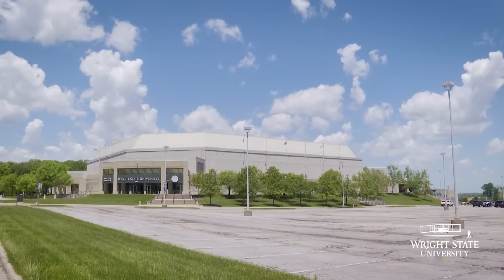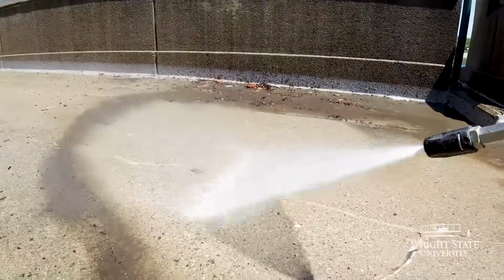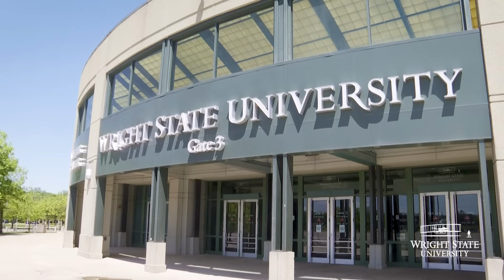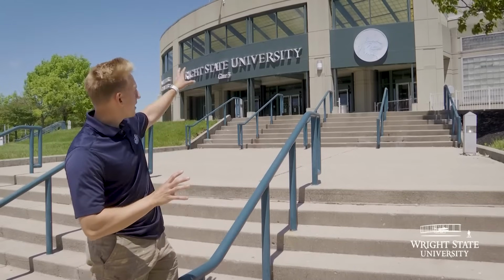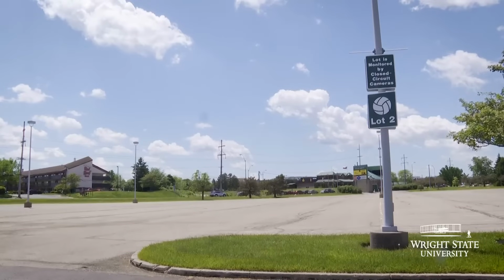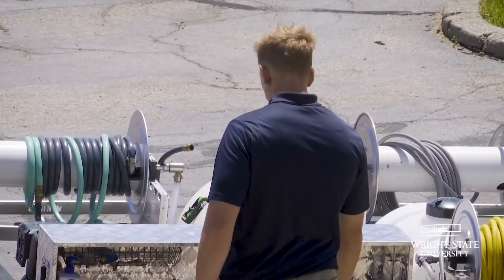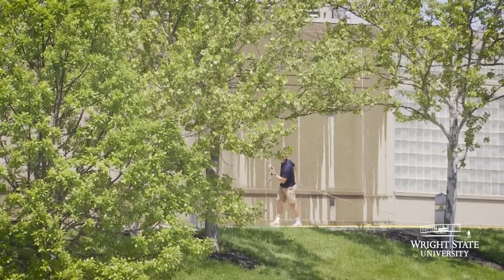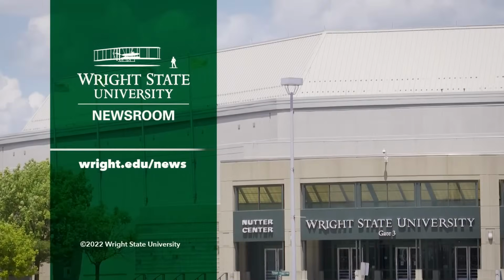Cleaning service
Dan Parmenter has driven past the Wright State University Nutter Center almost every day for the past six years. First as a Wright State mechanical engineering student and now as the owner of Bright Pressure Washing in Fairborn.  The exterior of the building eventually caught his attention.

“There were really big black mold stains here and out on the sign by the street,” said Parmenter. “I knew we could take care of those, so I decided to reach out.”

Parmenter contacted Facility Operations about cleaning the exterior of the building.

With the help of two additional workers, including Parmenter’s father, Randy, who graduated from Wright State in 1988 with a bachelor’s degree in engineering and in 2019 with a master’s degree Science in leadership development.

“For us to be able to give something back to the university it’s really something special,” said Randy Parmenter.

All eight sides of the building, entrance gates, stairs, digital sign and 75,000 square feet of concrete pavement were cleaned in two weeks.

This was the second time the Nutter Center had been power washed since it was built in 1990.

Parmenter said his time at Wright State and his service in the Ohio Air National Guard have helped him as a business owner and prepared him to handle a job as big as washing the Nutter Center.

“They both have given me a lot of skills to get this far,” said Parmenter.